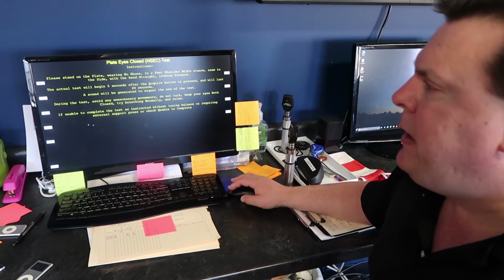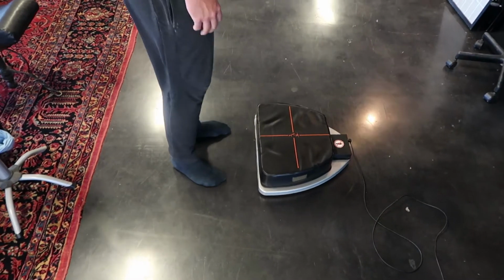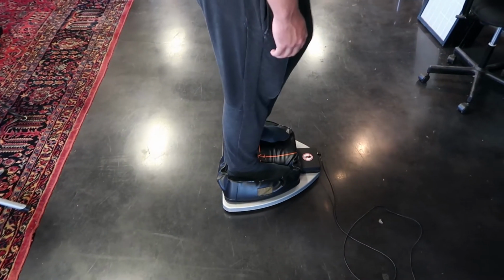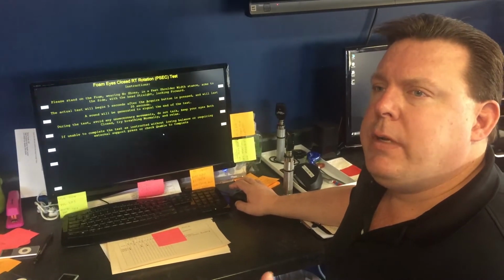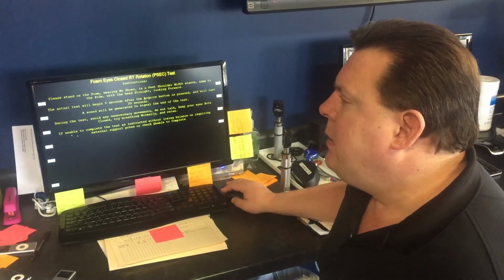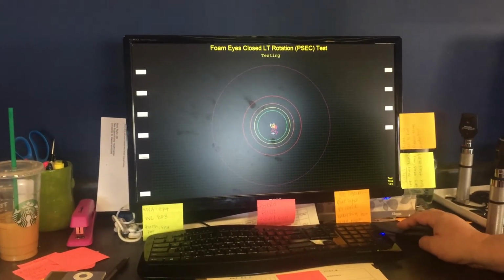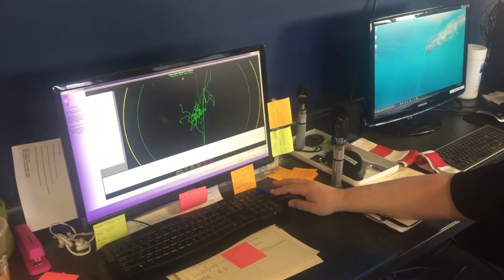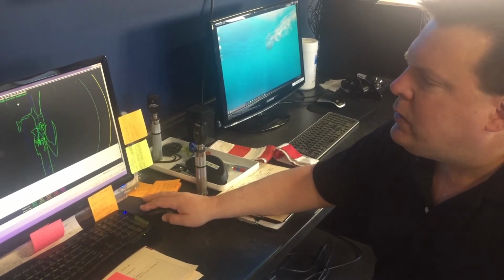Conquering Back Pain and Chronic Injury, Pt. 5: Balance Testing